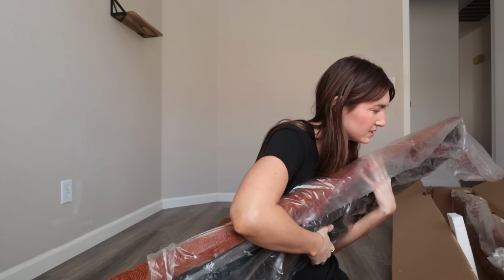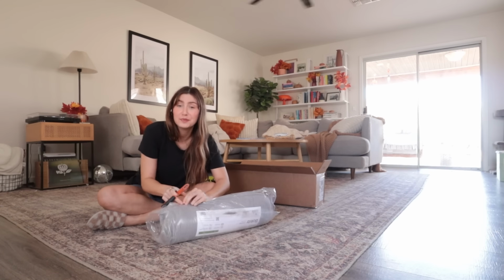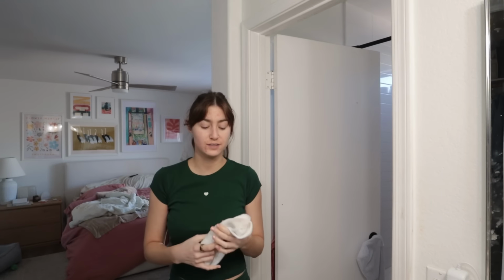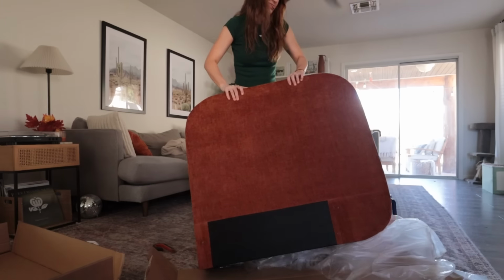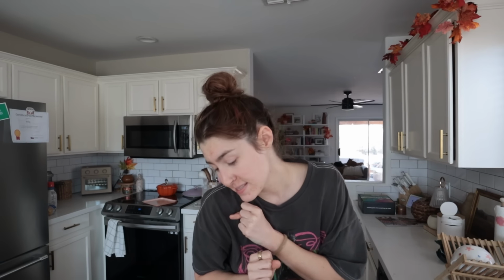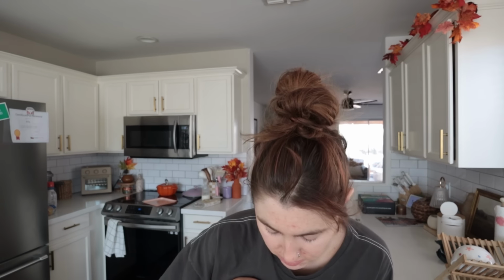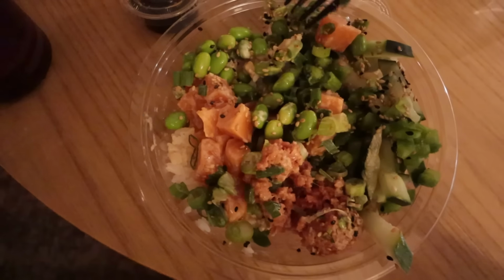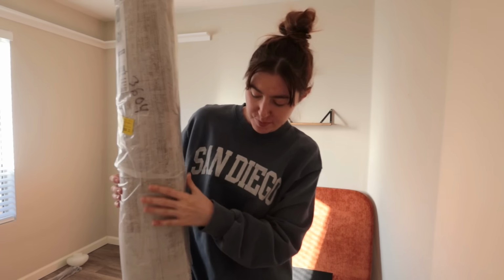REALISTIC Week in the Life of an Introvert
Alone essentials from Amazon

Amazon storefront (you will find crafts I used here):

Camera equipment